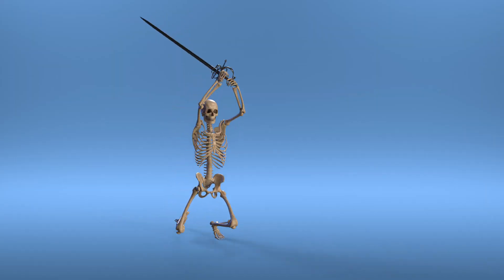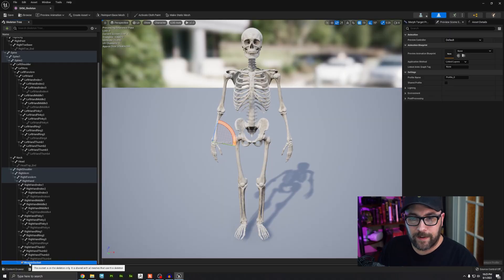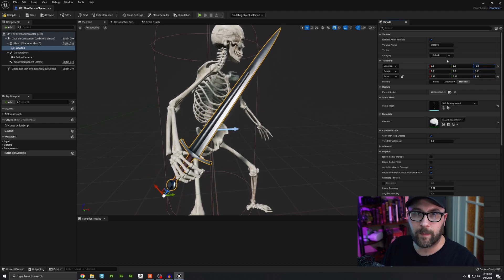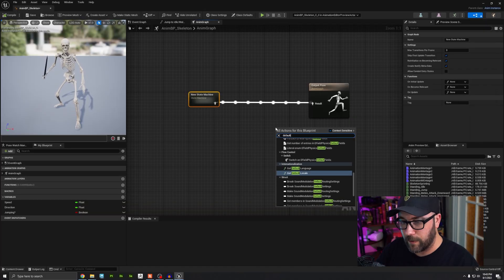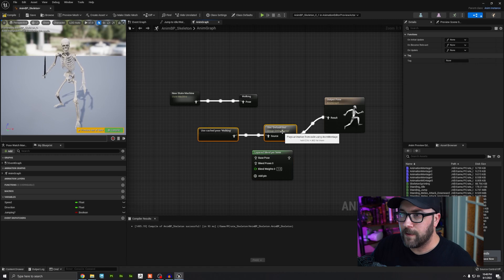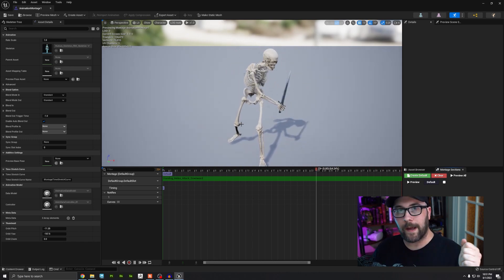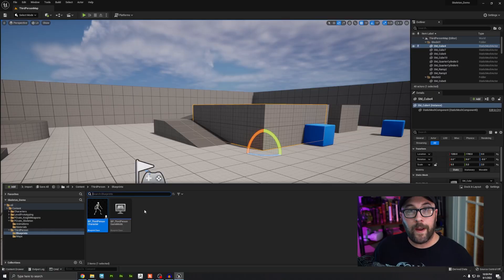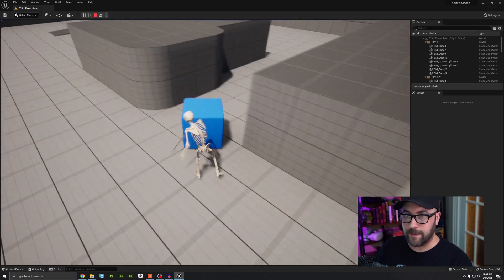UNREAL ENGINE Attack Animations (Easy Tutorial)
Learn how to assign weapons and attack animations to your characters in Unreal Engine!

Mike teaches us how to create amazing Unreal Engine 5 character fight and battle animations!